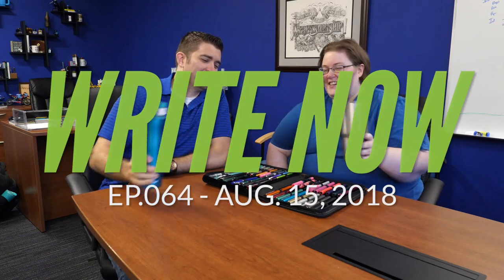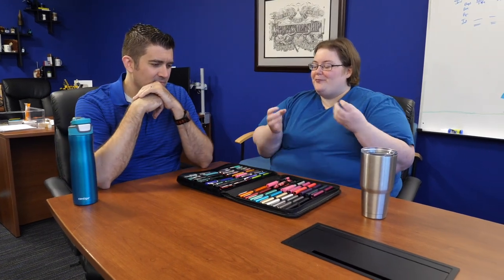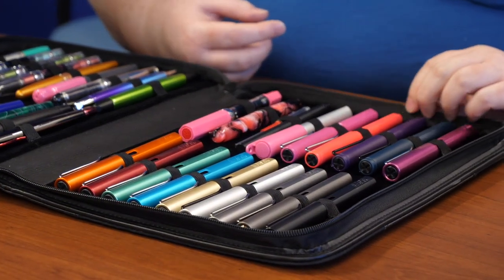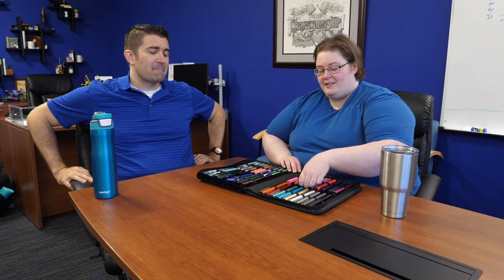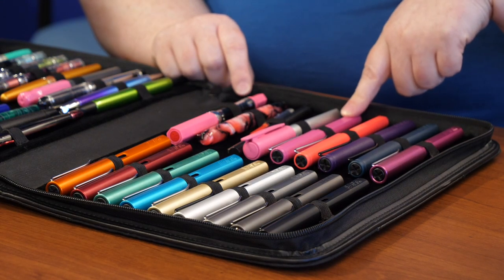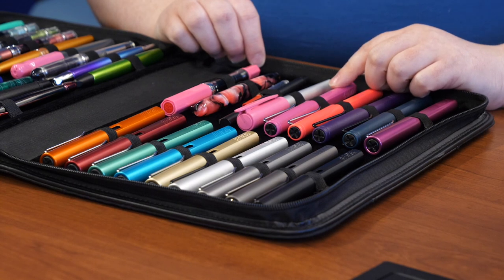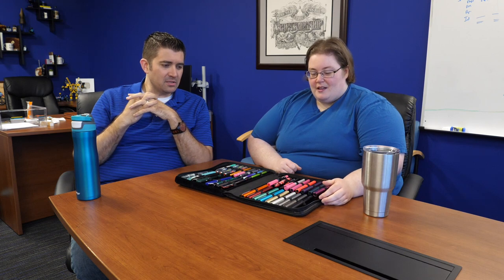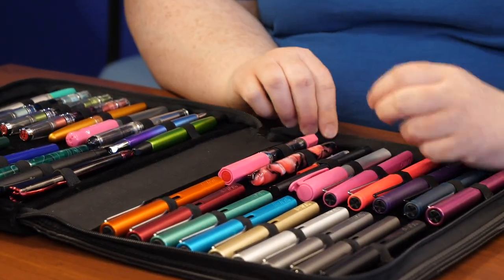Write Now - Ep.064: Meet Crystal!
On Episode 064 of Write Now, Brian is joined by our Quality & Production Specialist, Crystal! They talk about her varied job responsibilities, her budding pen collection, and pen & ink preferences!